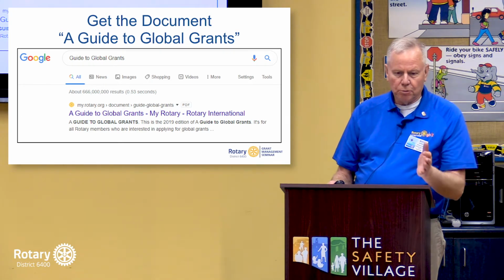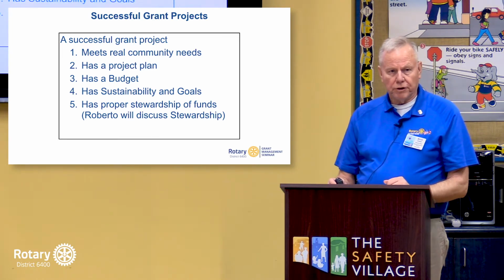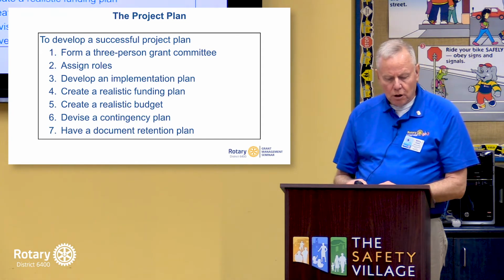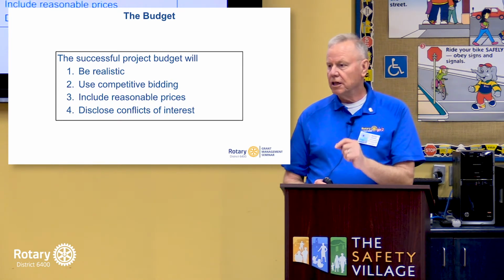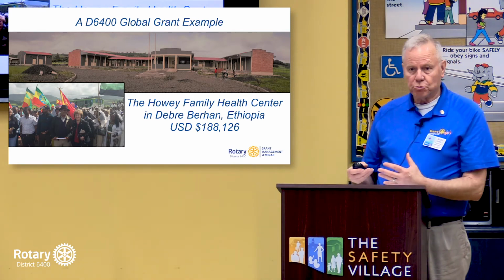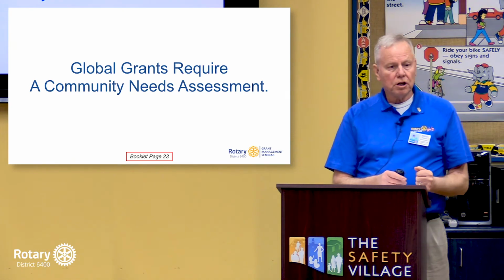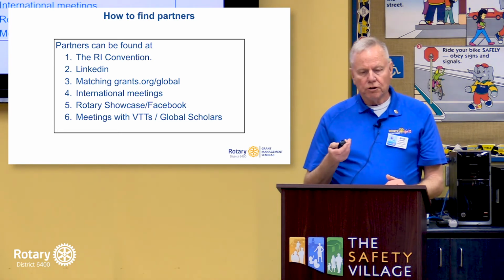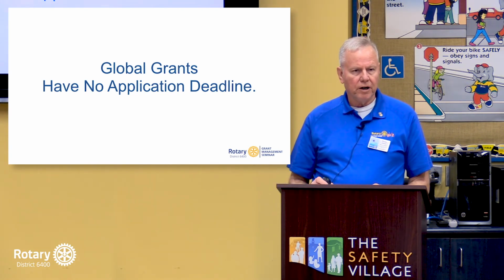02 Global Grants Process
Global Grants Process: In this segment (2/7) of the 2020 D6400 Grant Management Seminar you will learn about the elements of a good grant project, the Community Needs Assessment, Project Plans, how to fund Partners, and Sustainability.